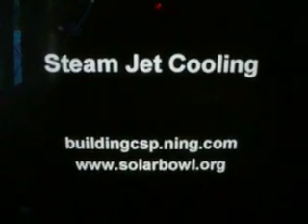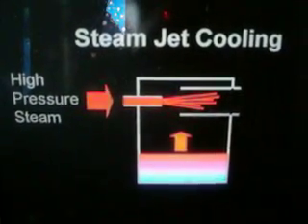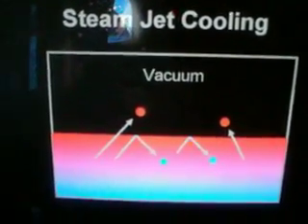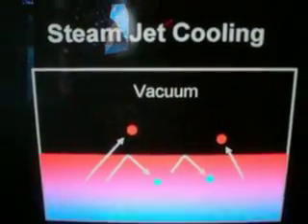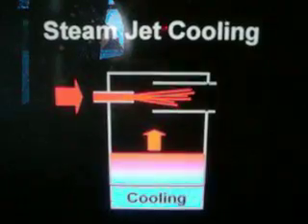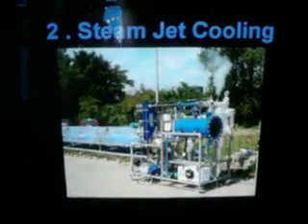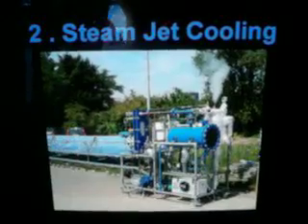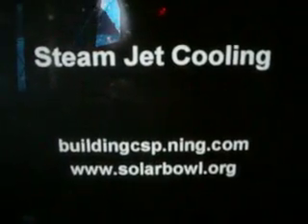Solar Steam Jet Cooling Explained